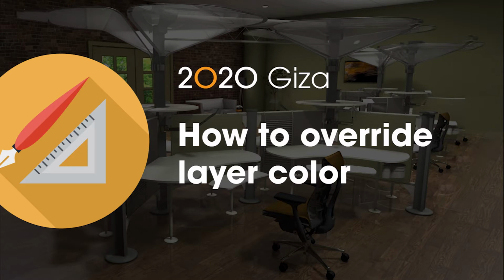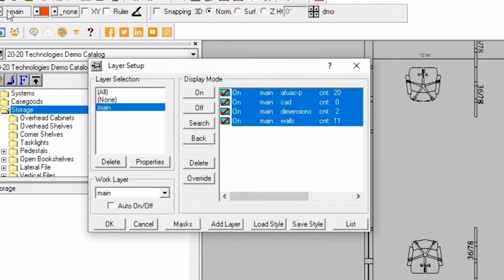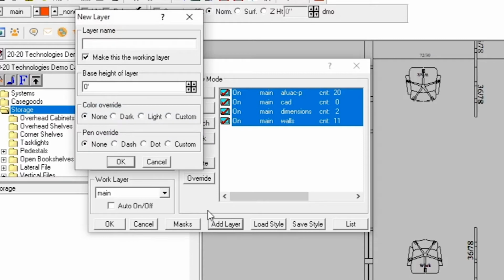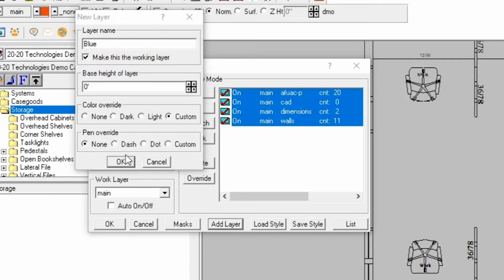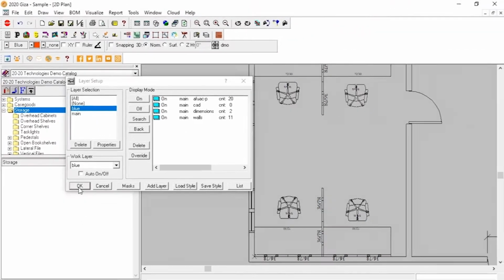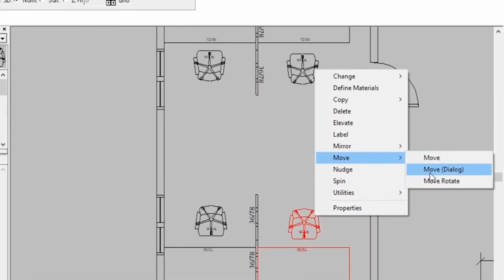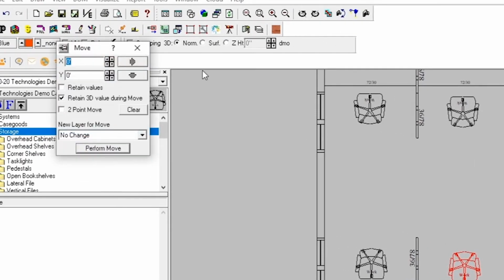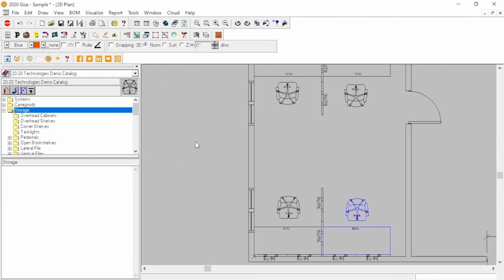2020 Giza Tip: How to override layer color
In this 2020 Knowledge Center Tip, you'll learn hot to override layer color in 2020 Giza.

2020 software provides the tools you need to bring your spaces to life. Whether you're an interior designer, cabinet dealer, or cabinet manufacturer, we have applications to help you streamline your business.